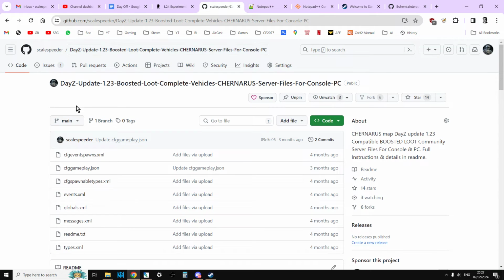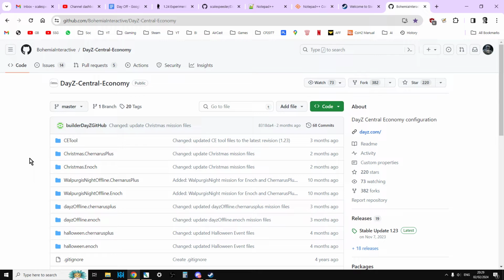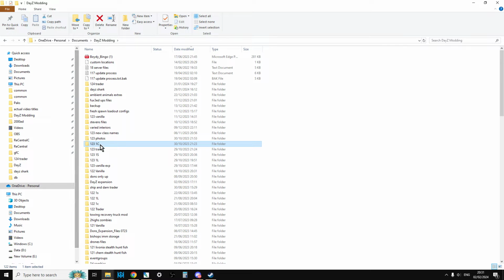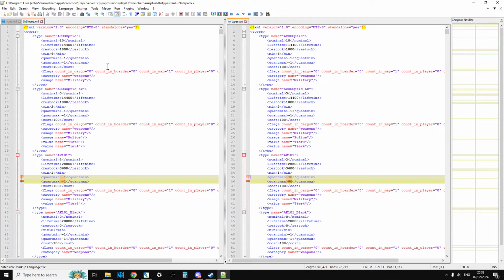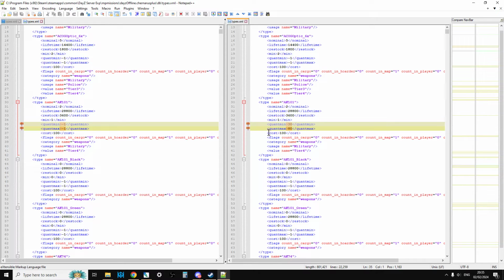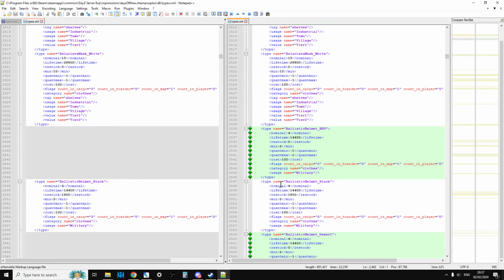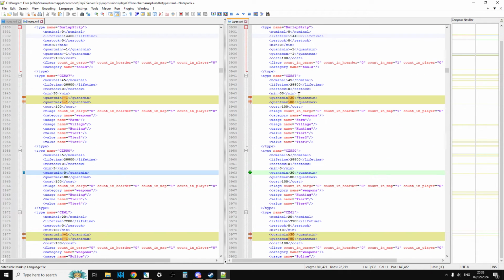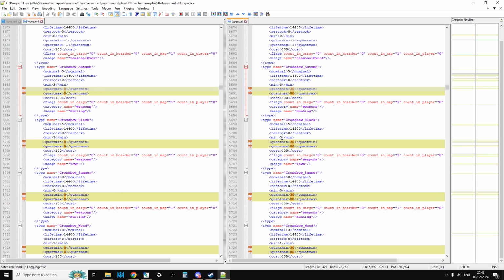How To Edit & Update Your Custom DayZ Server Missions Files To Include New Items & 1.24 Code Changes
In this beginners guide tutorial for DayZ Community Server Owners / Modders (PC, PlayStation & Xbox Consoles) I show you my technique for updating my custom boosted loot server files to include the latest items, events, class names and code changes.
This method works for every DayZ update, but in this example we're looking at DayZ update 1.24.
Thanks, Rob.